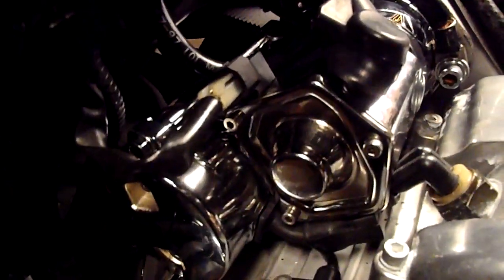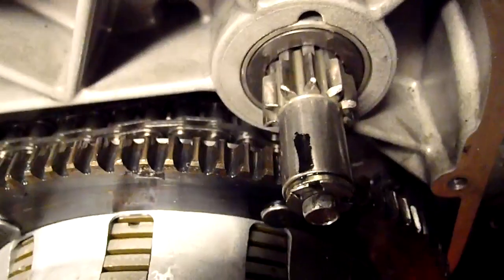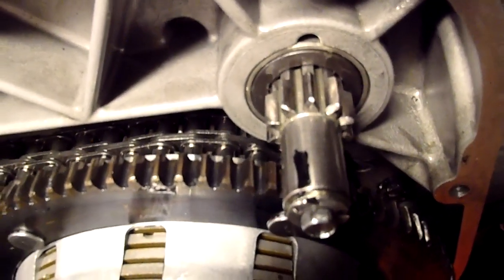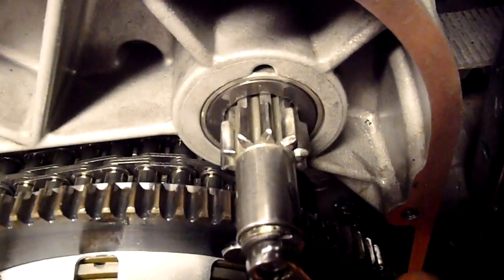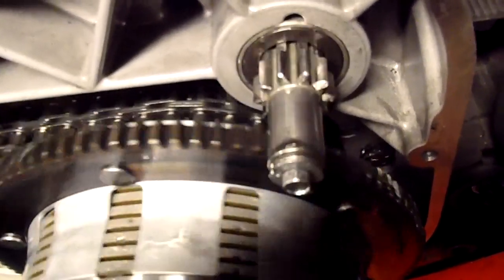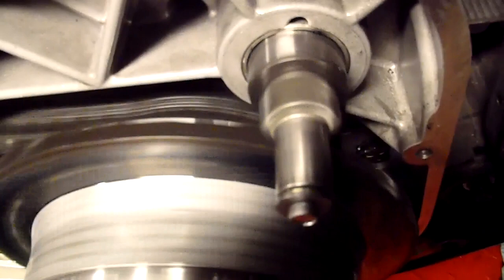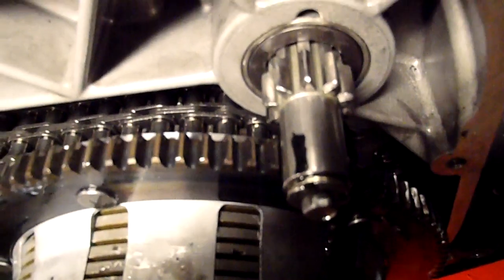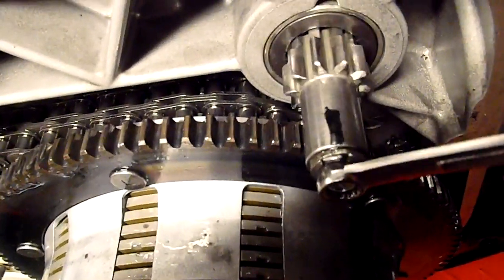spike starter 2003 harley electraglide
brand new spike starter